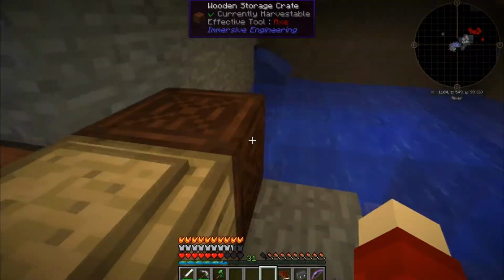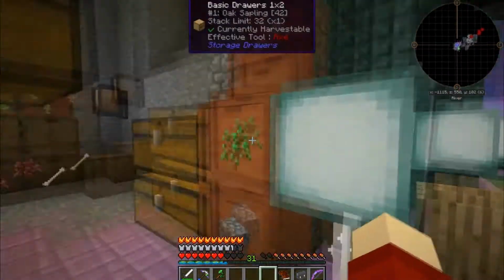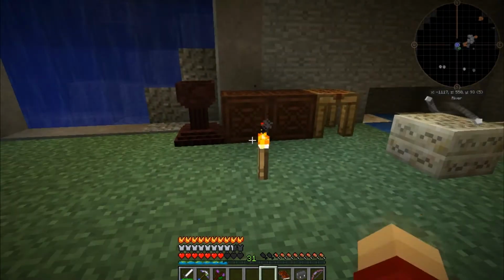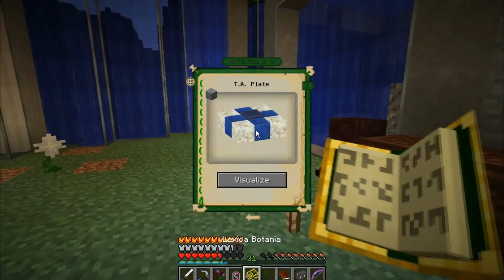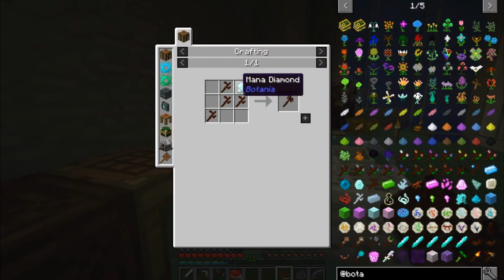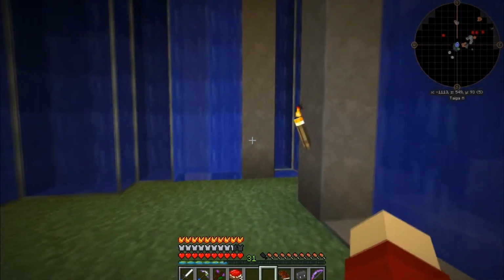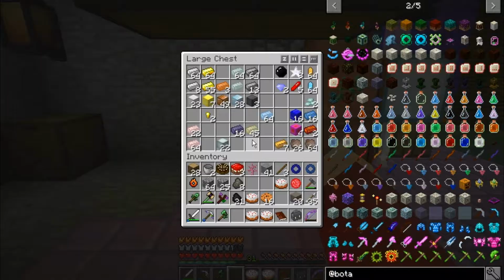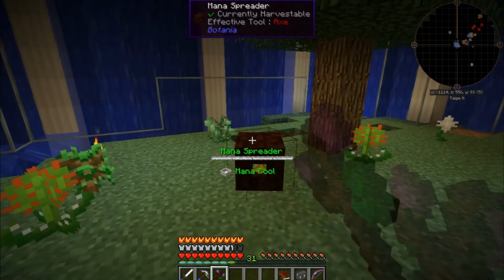Modded Minecraft Let's Play - In The Sea Part 44 Rod Crafting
Come and join me as we go deep into the ocean of in unknown world. With who knows what lurking in the dark depths. Let us see what we can find "In The Sea".